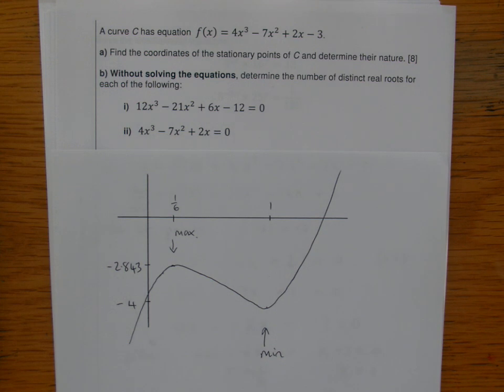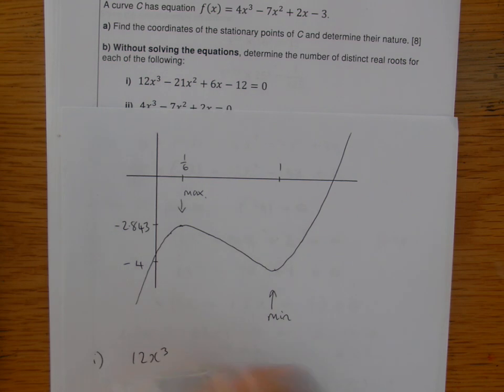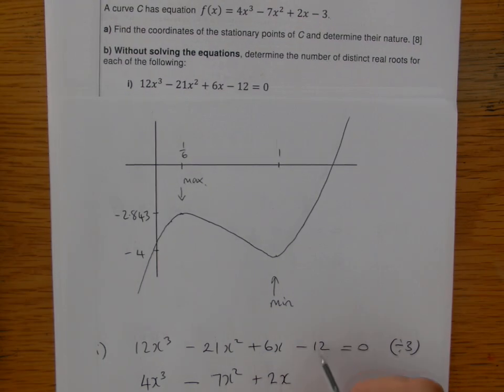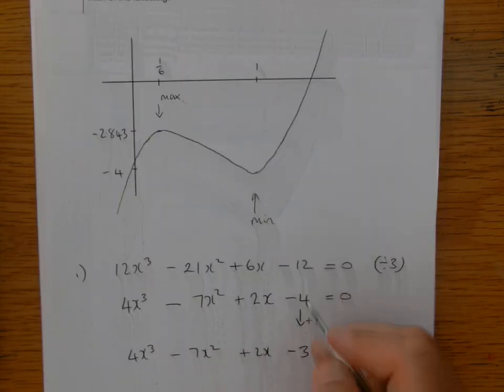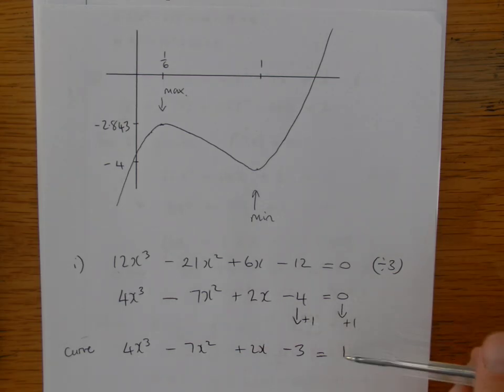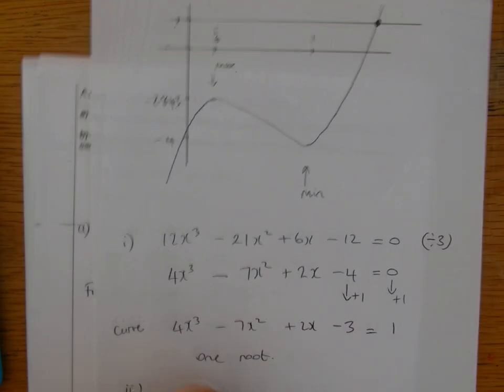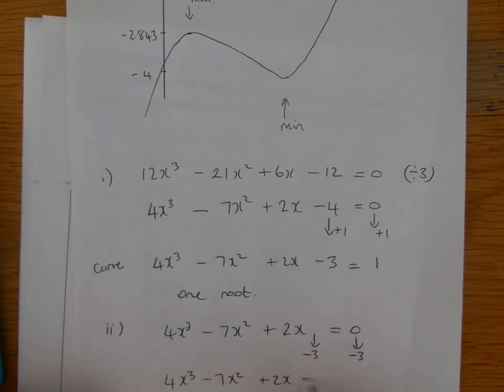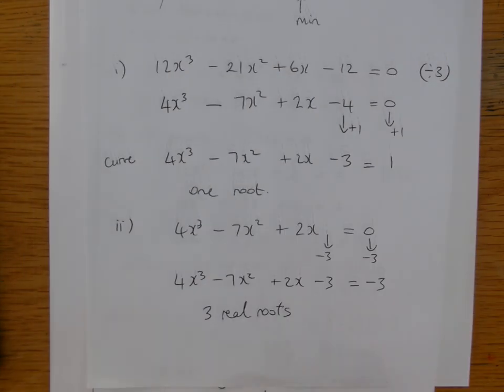Q1b pure revision